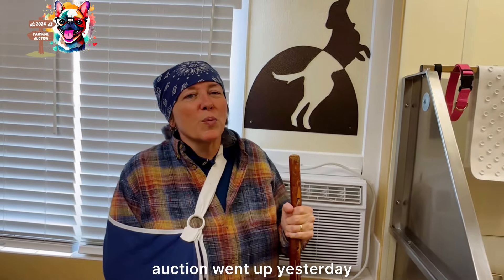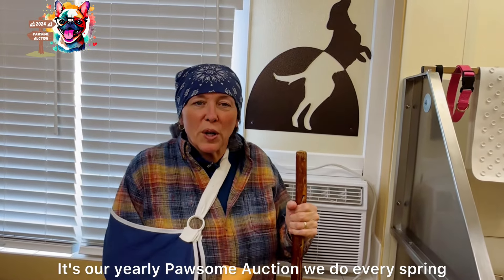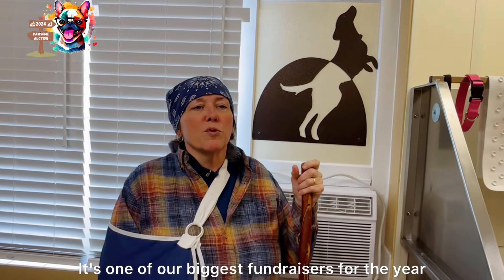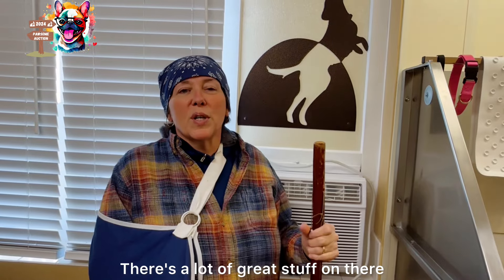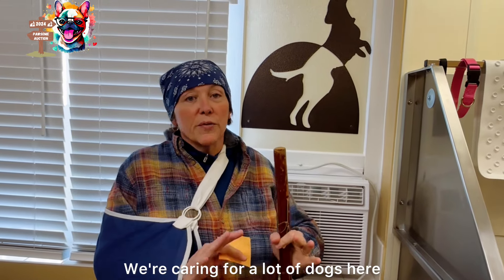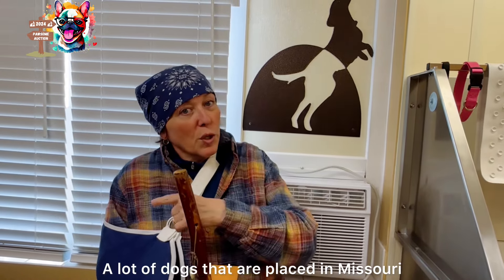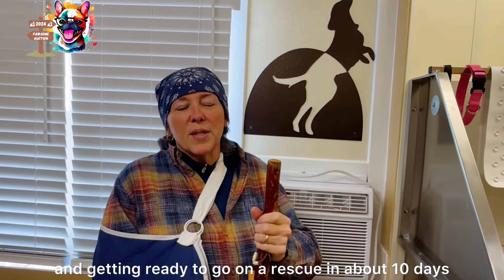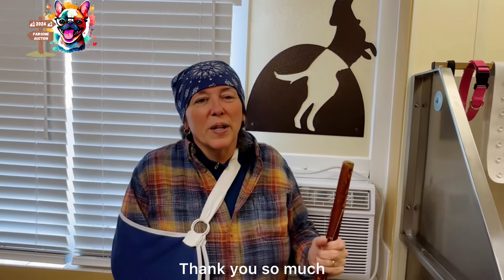Come Shop for the Dogs! 200 Items to Help Free Dogs From Commercial Breeding Facilities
Our Pawsome Auction is live and on the move! Stop by and browse our 200 amazing items and get your bids in. Every dollar spent goes directly to supporting our mission to rescue, rehabilitate, and re-home retired commercial breeding dogs. Each and every purchase truly makes a difference! Choose the appropriate link for your device and click “view all items” to take part.